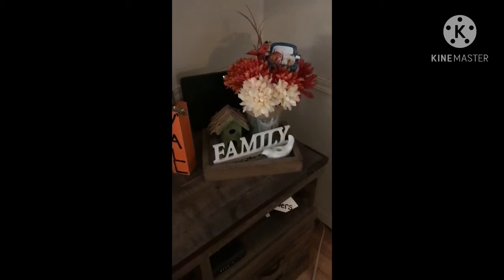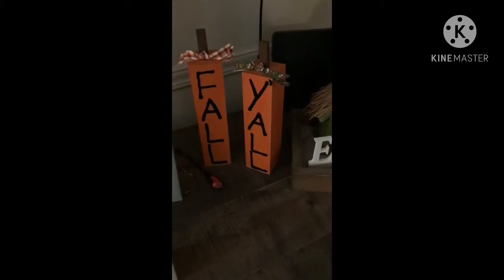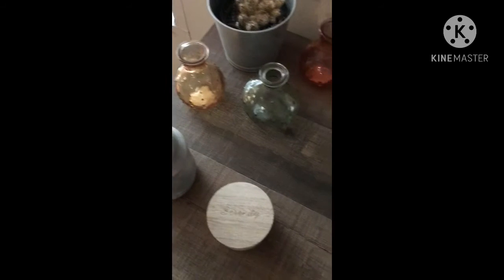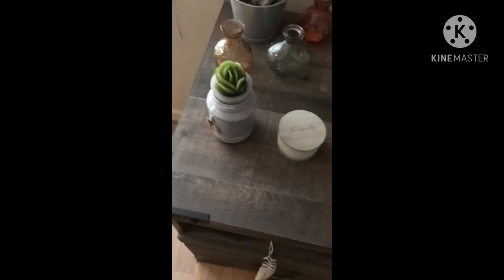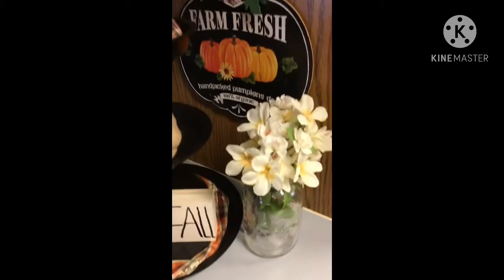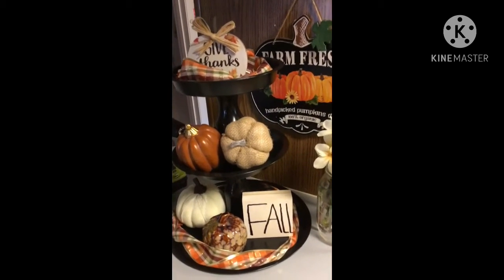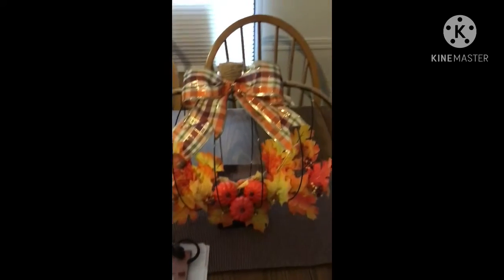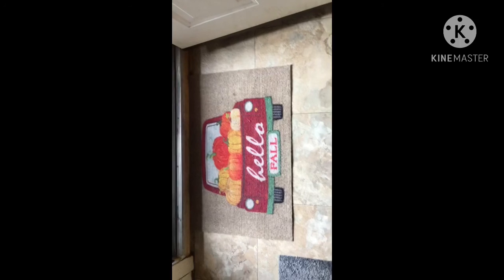Fall House Tour 🧡🍂🍁 2020